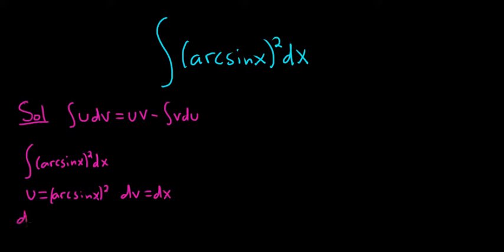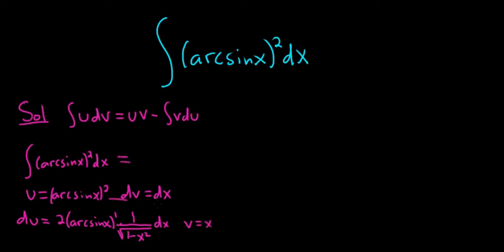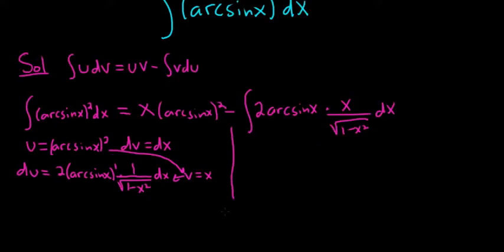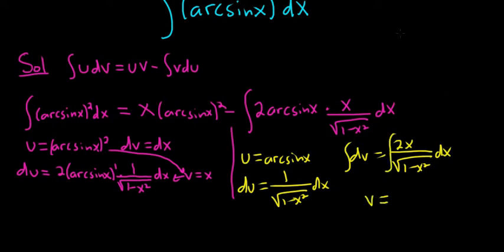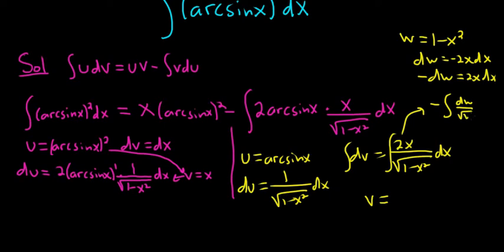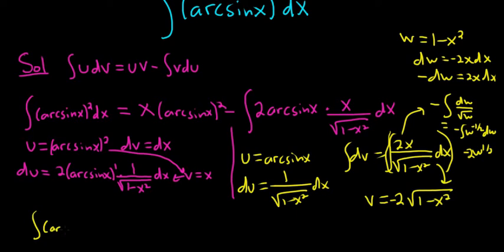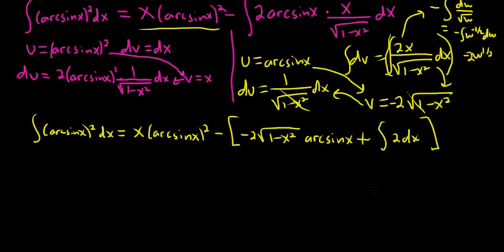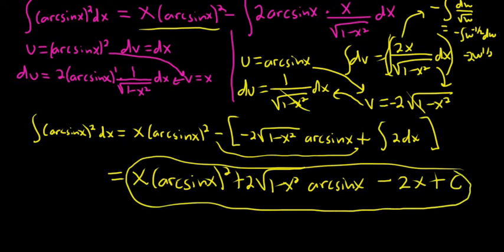Integral (arcsin(x))^2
Harder problem using integration by parts two times!